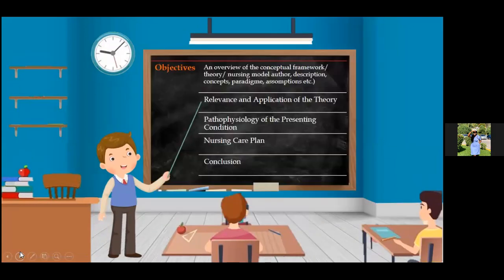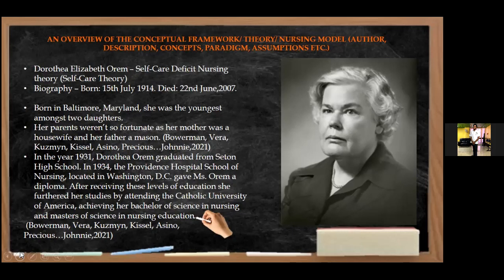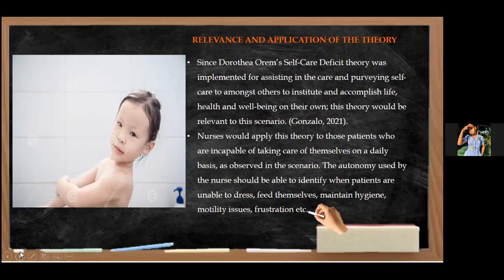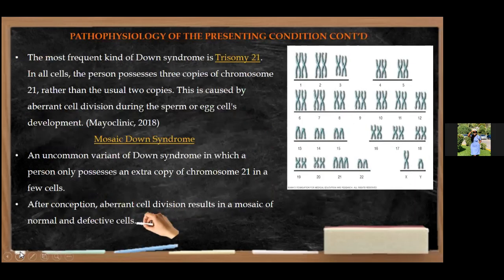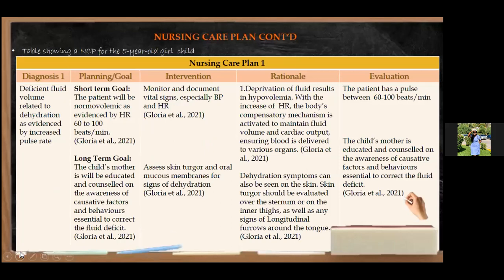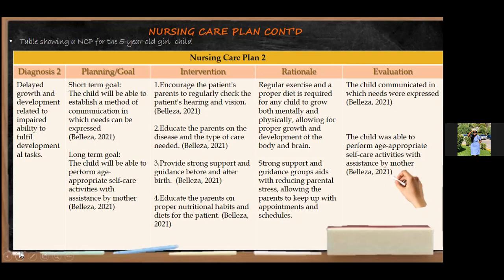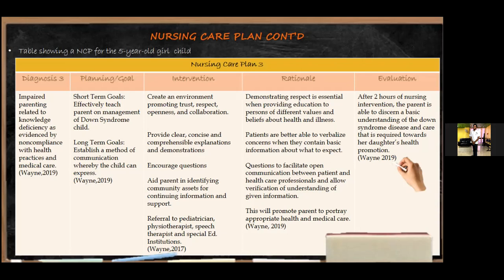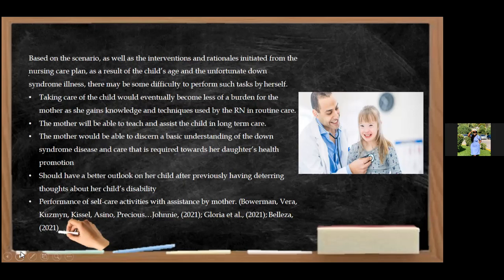A patient with Down syndrome: A look on a Girl through Orem's Model (Group5)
A 4-year-old girl, child of a single mother is admitted to the hospital for nausea and vomiting and decrease appetite. “She does not want to eat at all” her mother said. Upon admission the medical officer realized that the child suffers from down syndrome